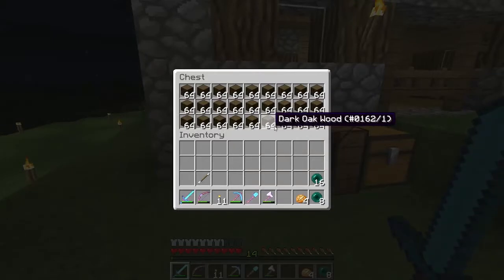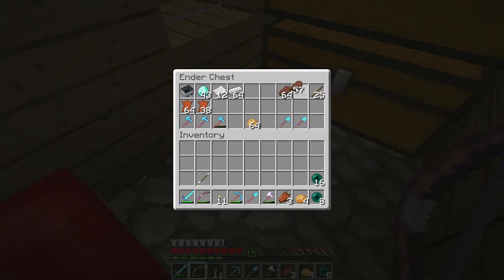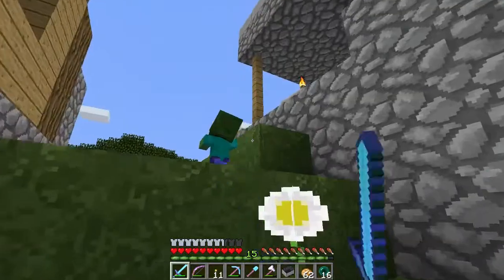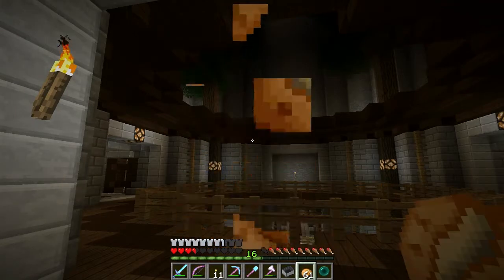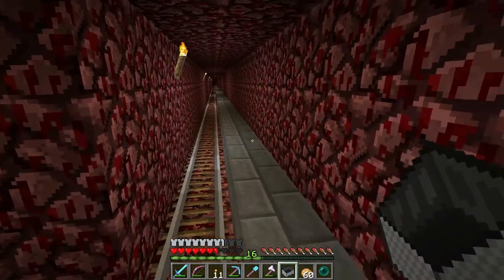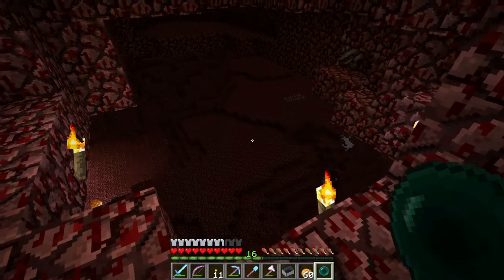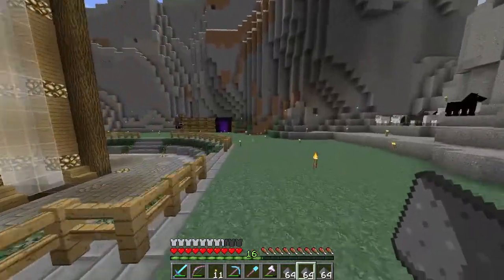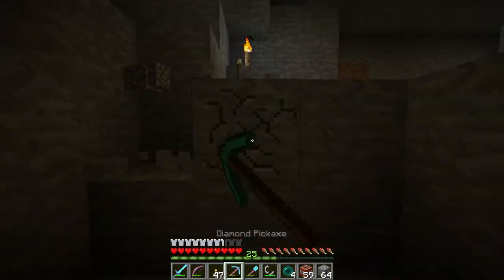AngryK9 on bloXCentric - Episode 8: Down In a Hole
In this episode, we exchange wood for gunpowder with Brindeelow in order to make some TNT.  Time to blow things up!

Check out the other members!  Like their videos!  Tell 'em the K9 sent ya. Woof!

bloXCentric is a private, white-listed server, accessible by invitation only. We are not accepting applications.